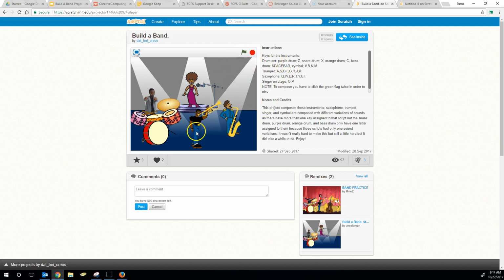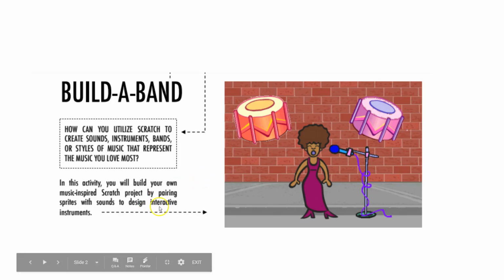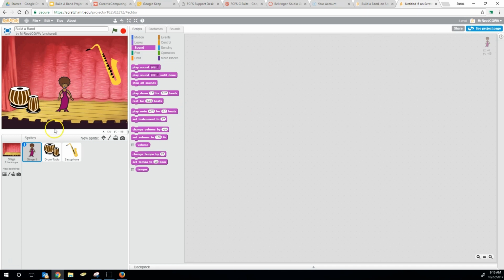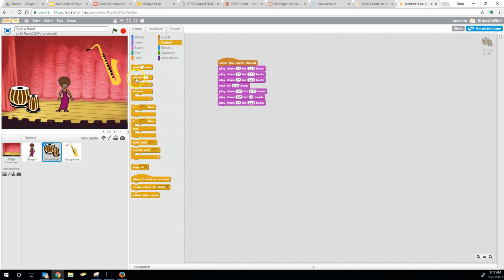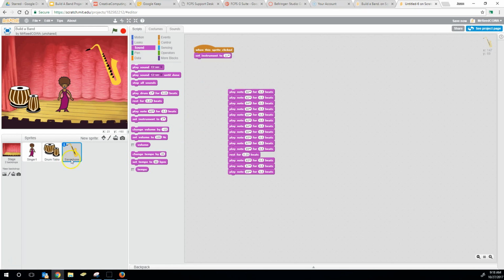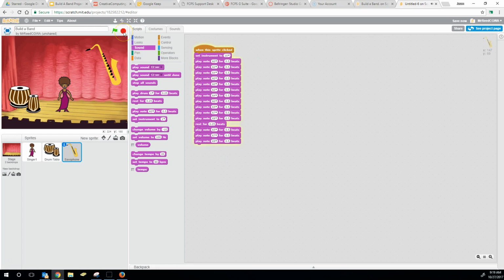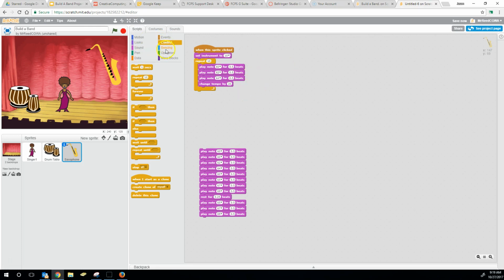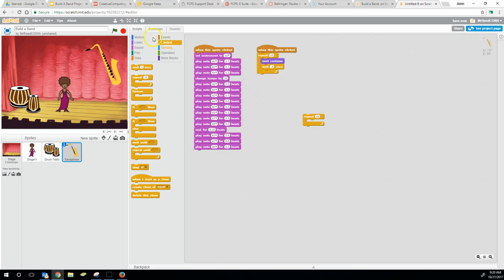Scratch: Build a Band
Your mission:  Create an interactive rock band!!!